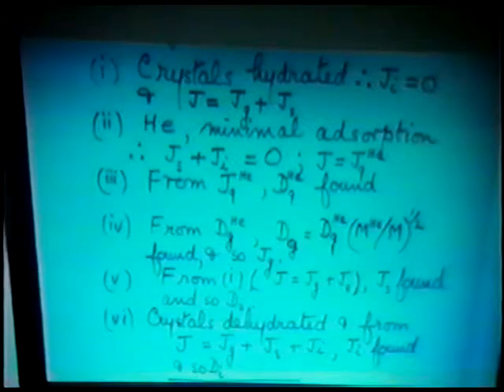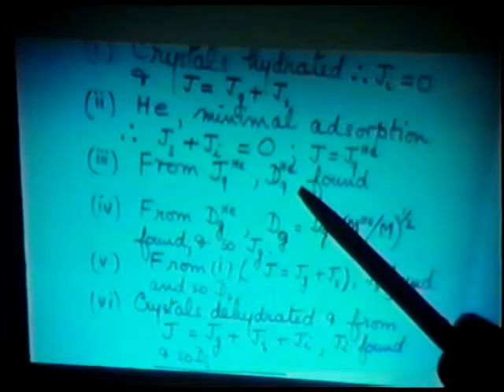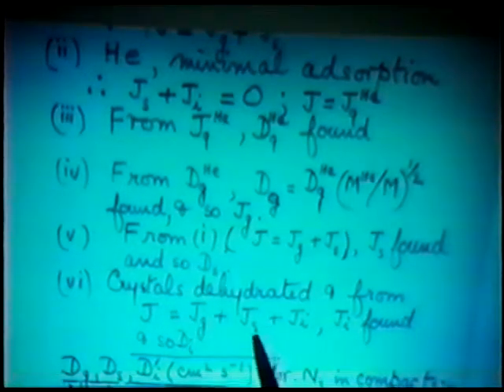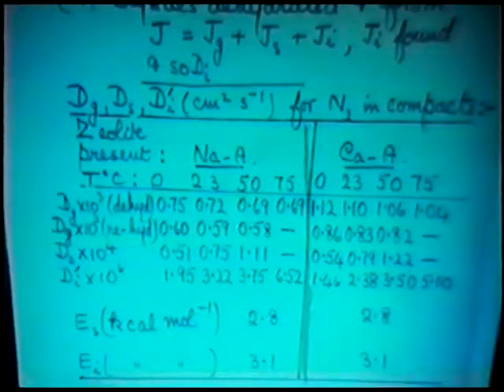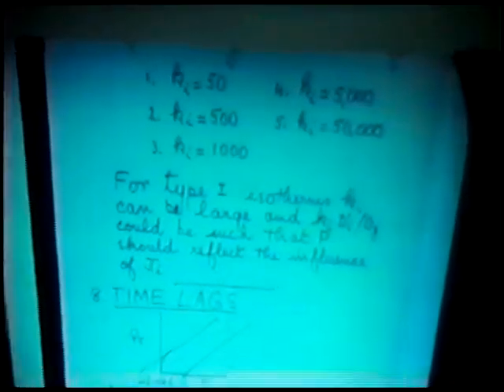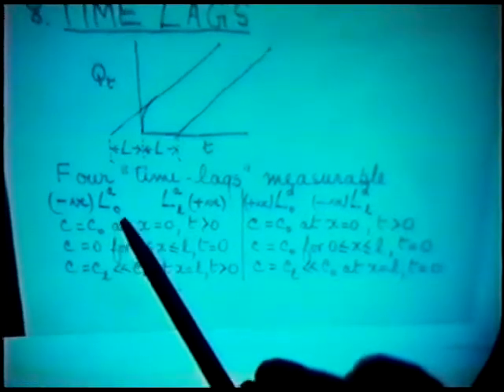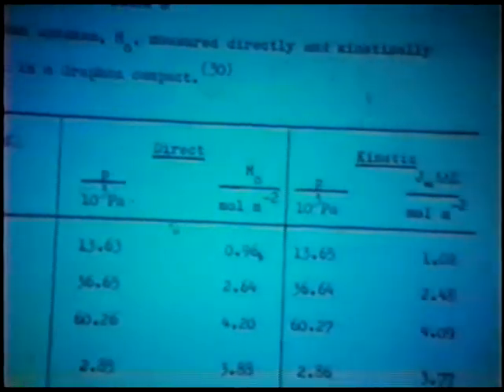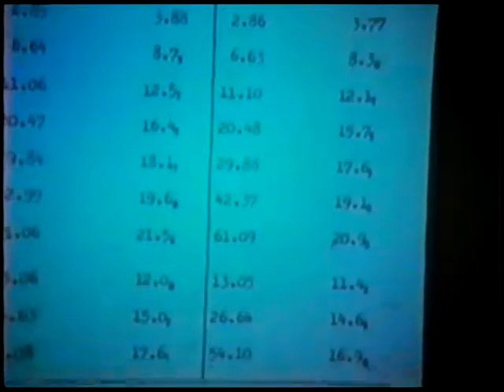Crystal compaction and dehydration